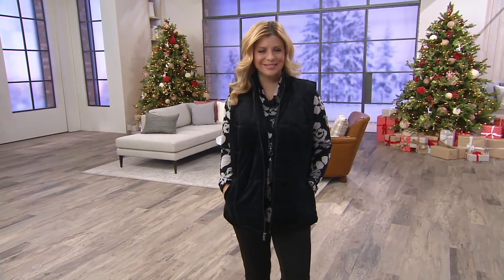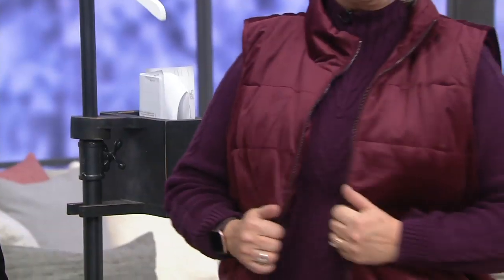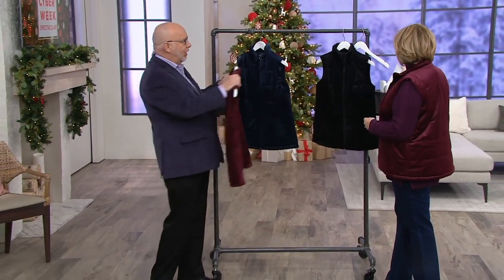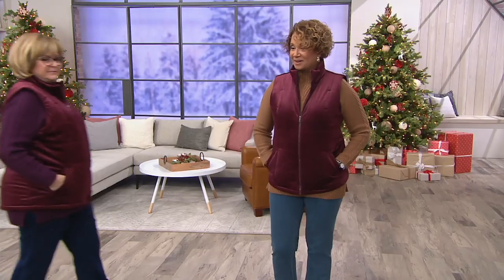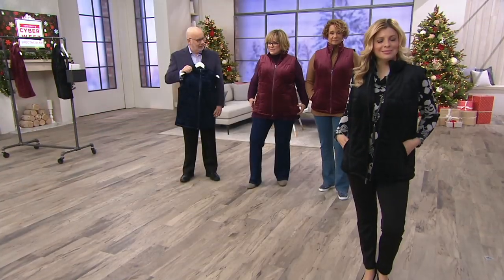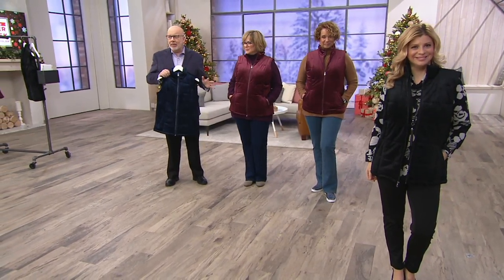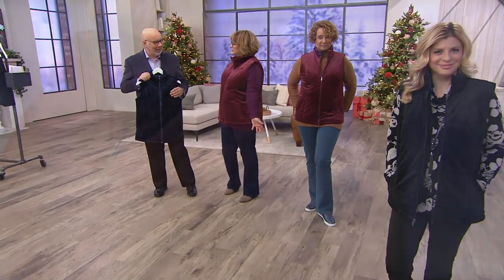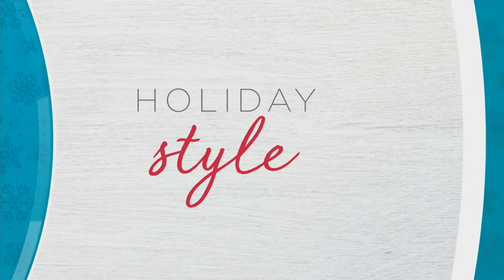Denim & Co. Quilted Velvet Zip-Front Vest on QVC